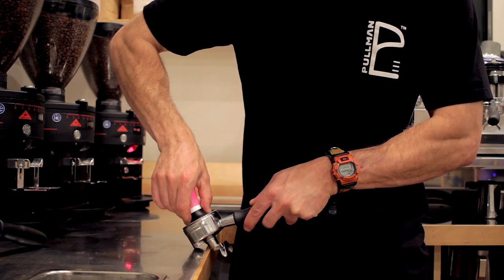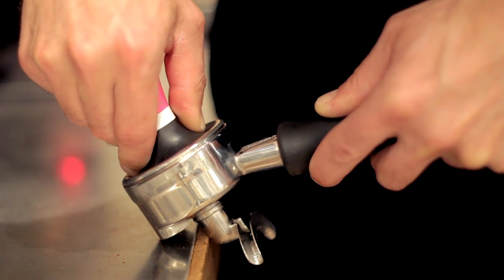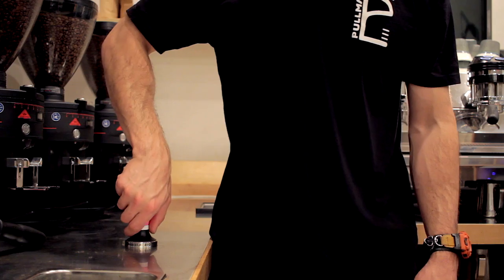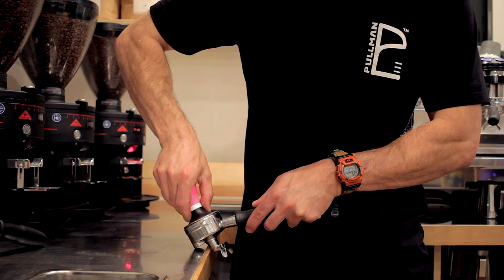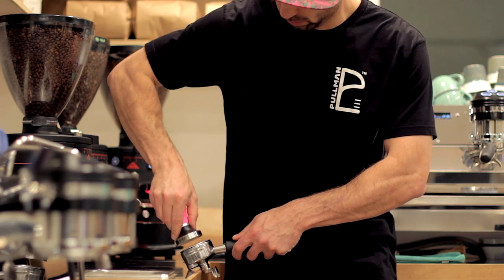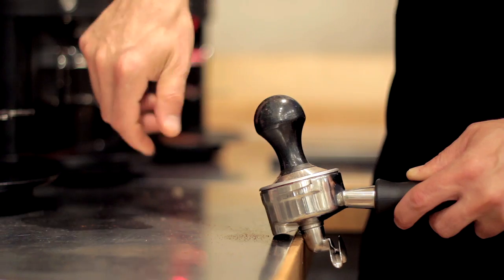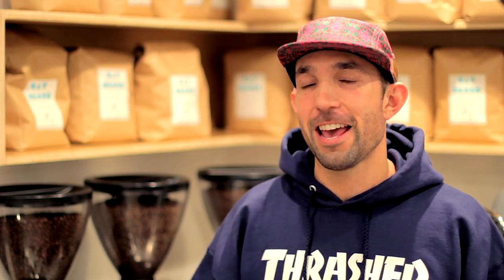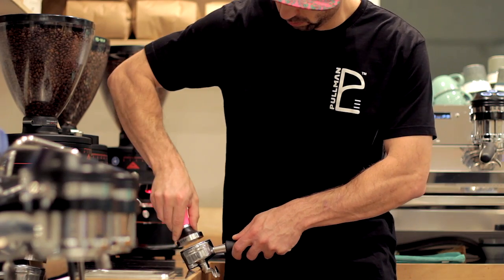Extract Everything 003: Espresso Tamping Tutorial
Everything you wanted to know about tamping espresso rolled into one neat tutorial.

My Equipment:
Vlogging camera I use
Lapel mic I use for Extract Everything series
Memory cards I use
Big old camera
Awesome cheap 50mm / f1.4 lens for big old camera
Awesome even cheaper 24mm / f2.8 lens for big camera